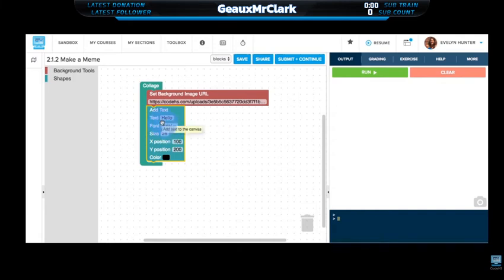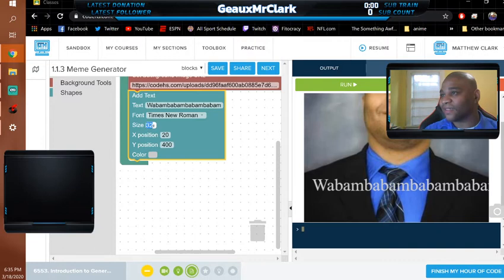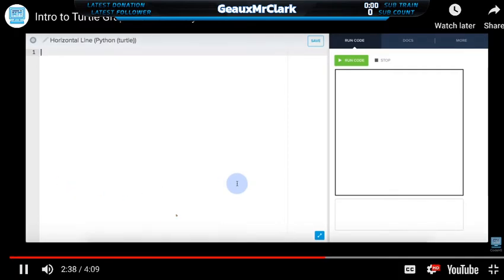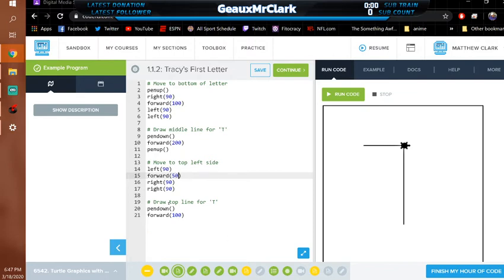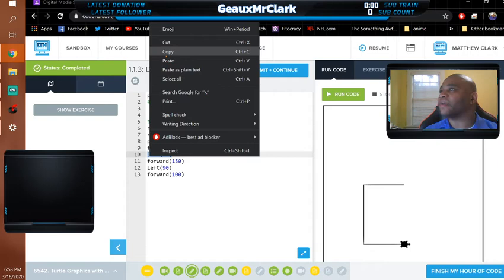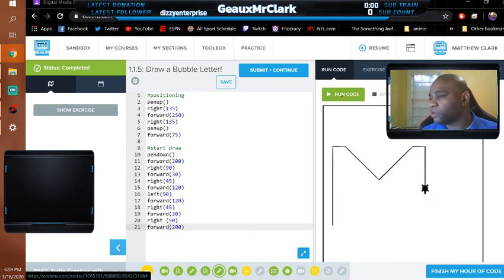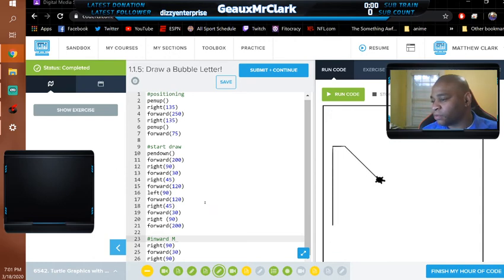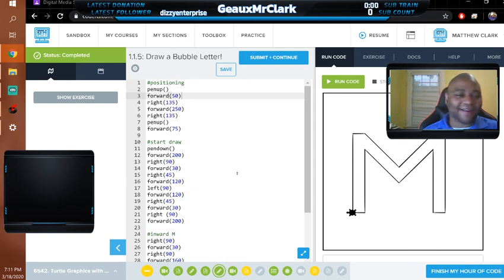CodeHS instruction: Meme generation and Tracy the Turtle introduction - Test stream